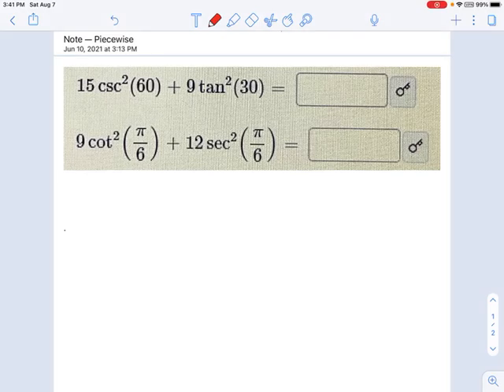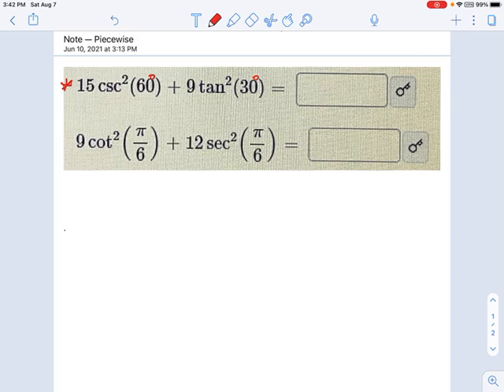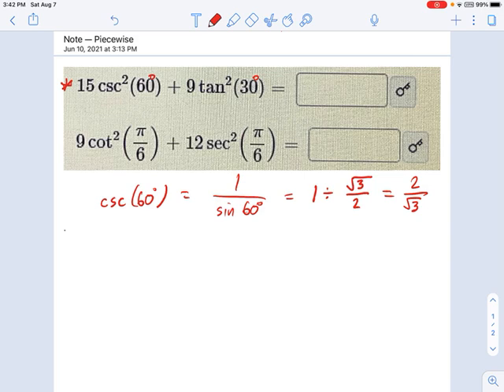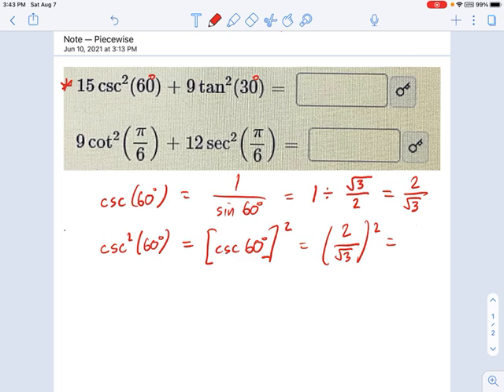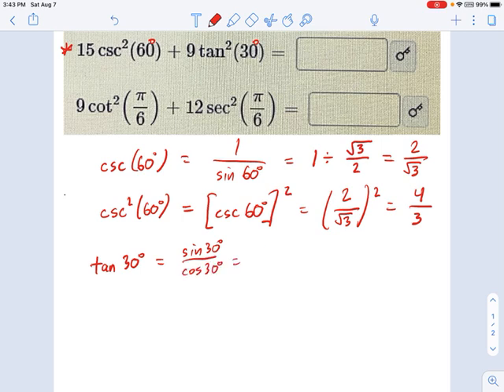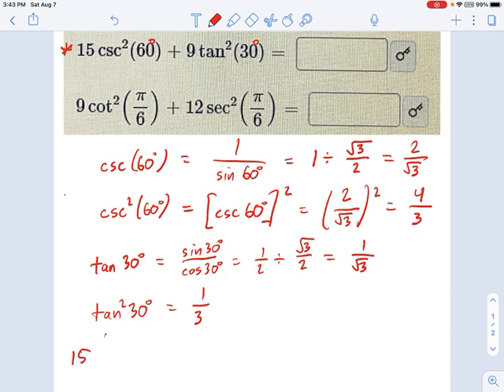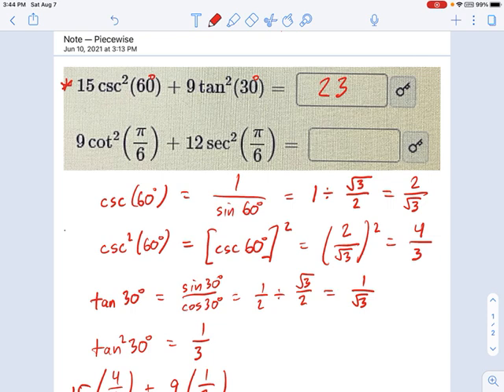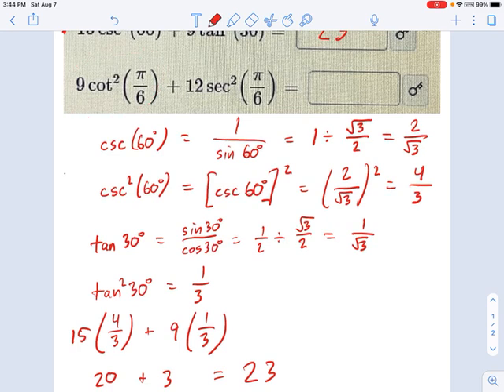SM3.07.34 -- Evaluating Trig Expressions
Murphy Math --
Evaluating trig expressions which contain algebraic operations, special angles